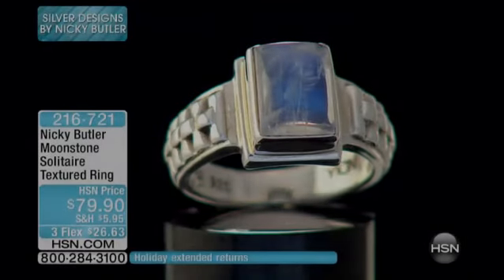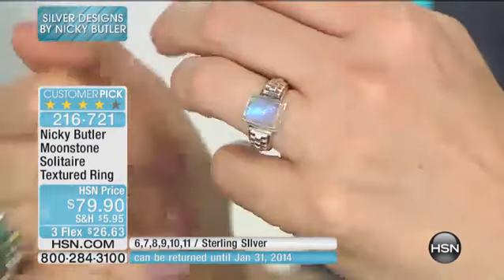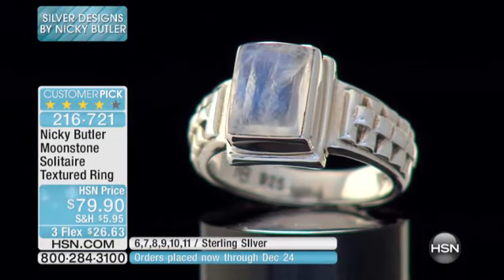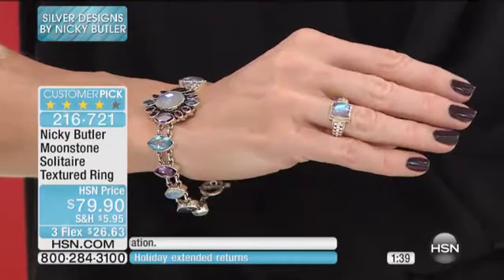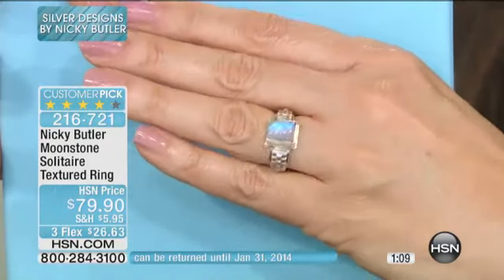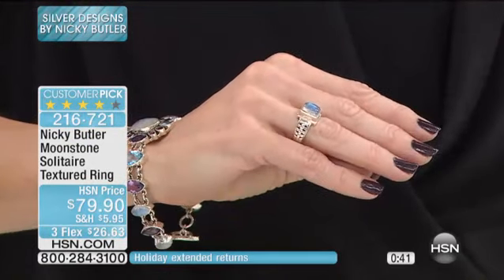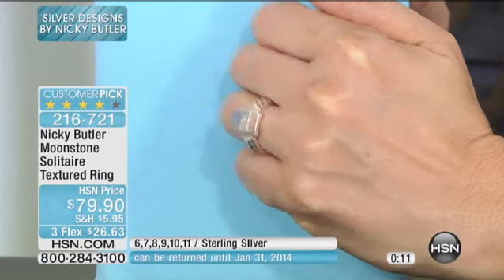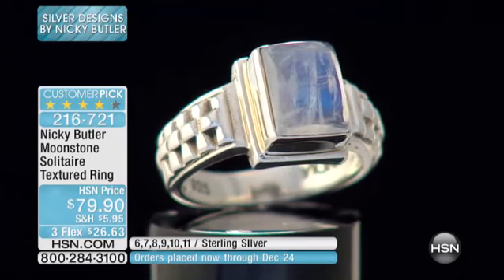Moonstone Solitaire Sterling Silver Textured Ring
Nicky Butler Moonstone Solitaire Sterling Silver Textured Ring
Moonstone, one of Nicky's favorite gems, takes the stage in this simple standout design. A classic setting showcases the gem's dreamy...